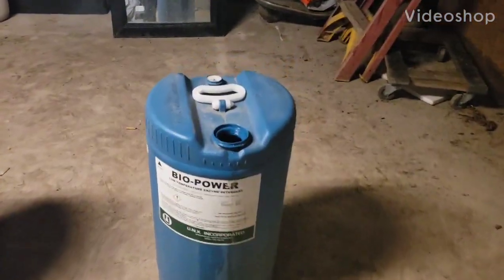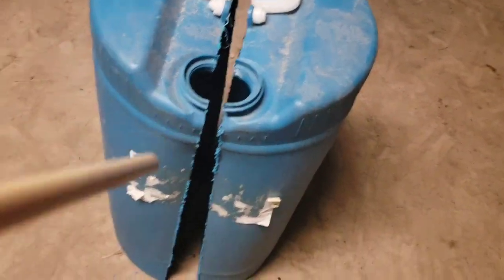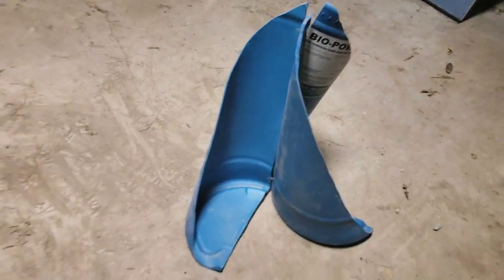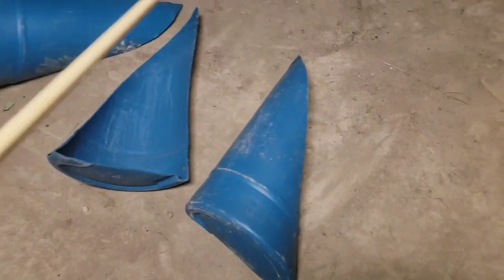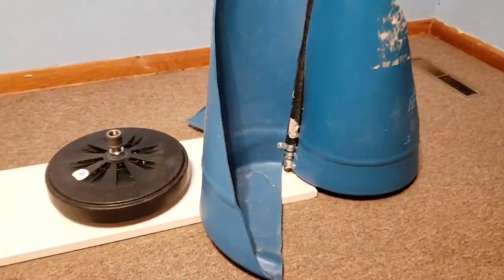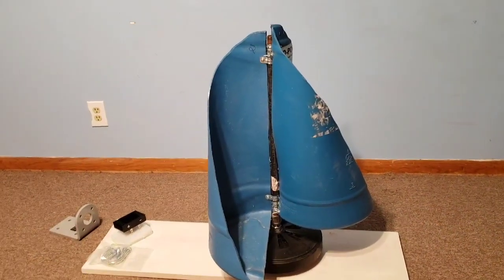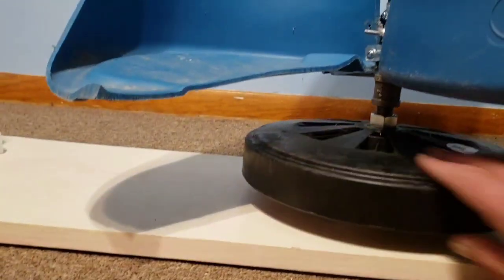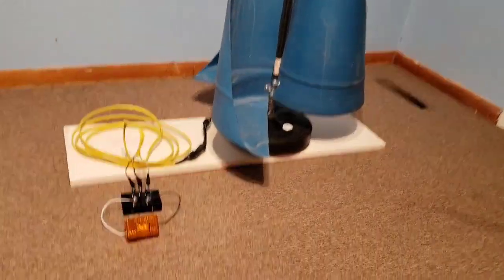Vertical wind turbine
How to make a vertical wind turbine